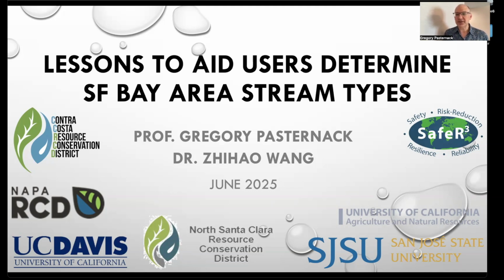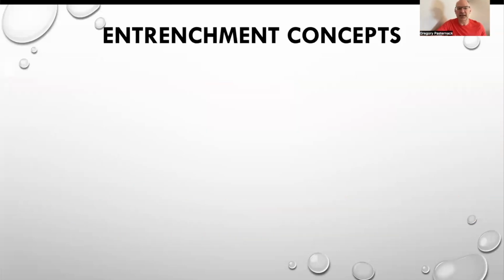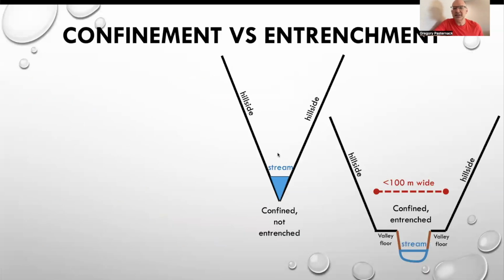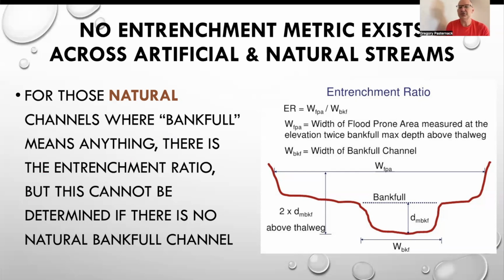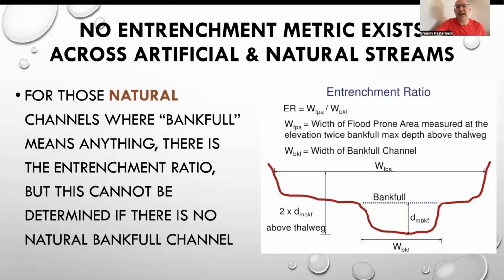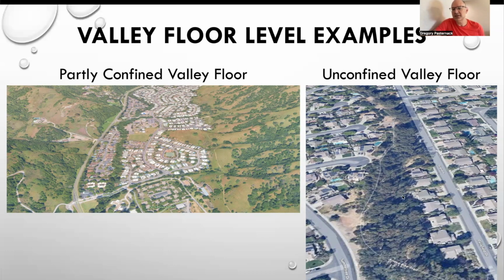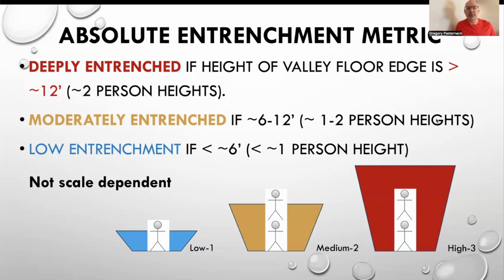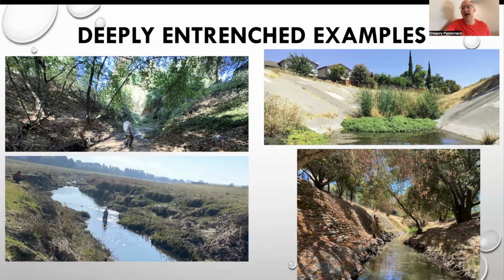RSL36: Is A River Entrenched? Confined?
In this video I explain how you can determine if a river you are looking at is entrenched and/or confined. This video may apply globally, but the focus is on stream type identification for the San Francisco Bay Area.